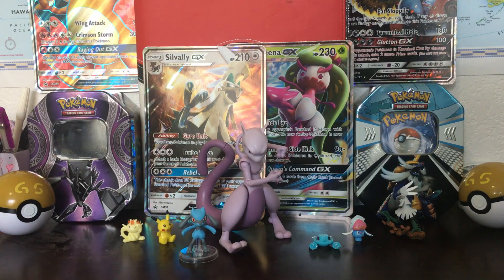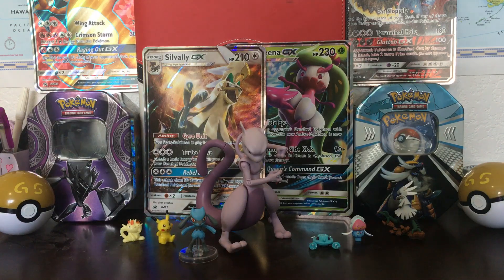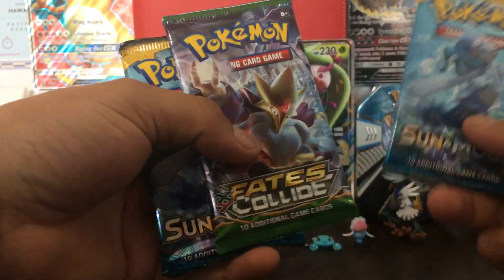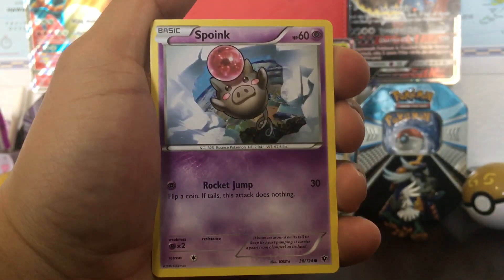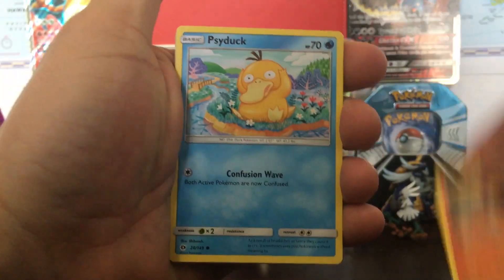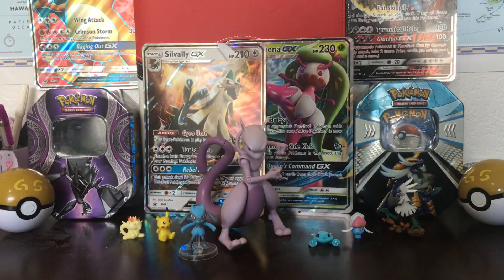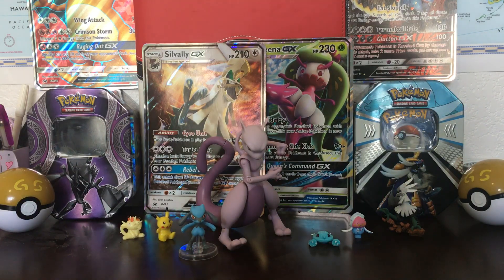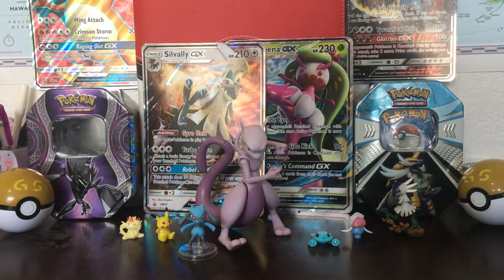Mimikyu Pin collection Box(great pulls)